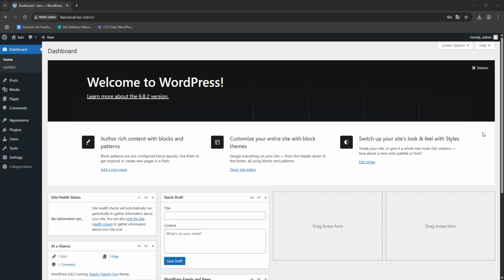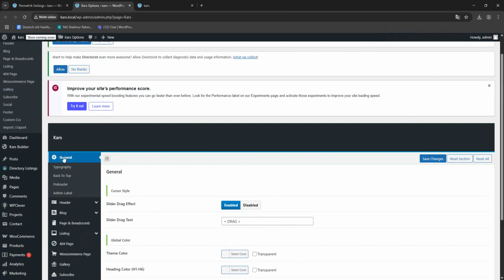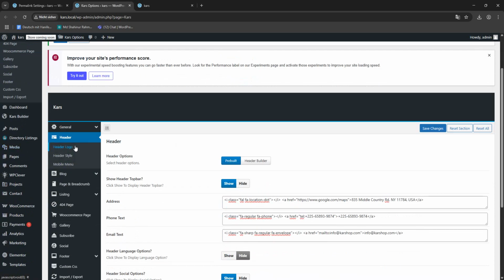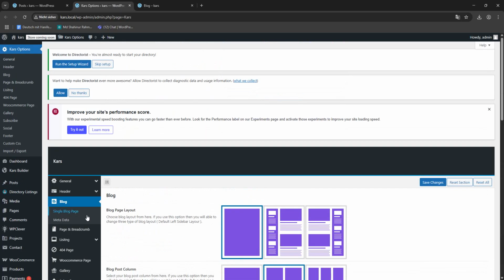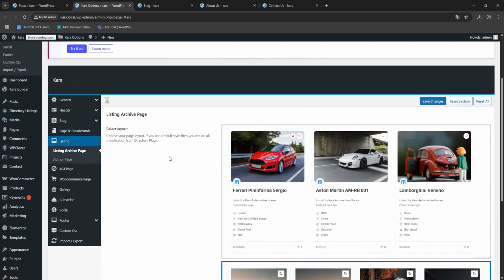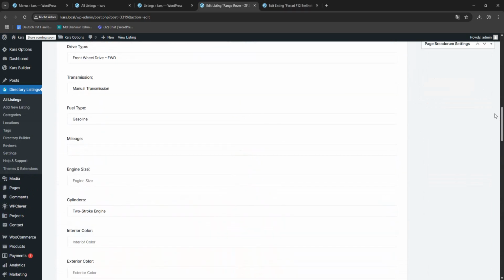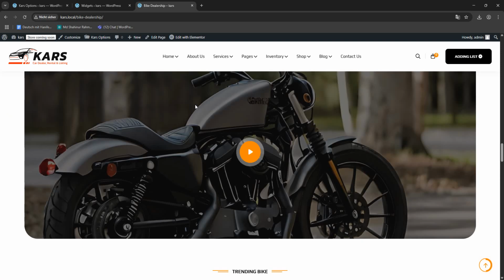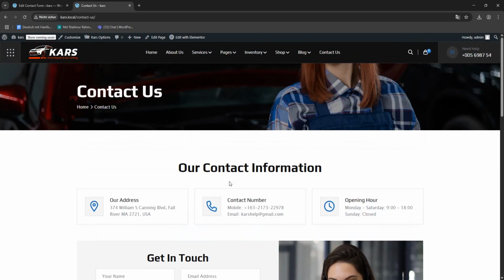How to Installation and Customizing Kars - Vehicle Dealership WordPress Theme - Part One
Kars – Vehicle Dealership WordPress Theme that is perfect for creating websites of car dealership, automotive business, electric vehicle dealership, boat dealership, motorcycle dealership, autocare, auto mechanic, automotive repair shops, car service, stores with spare parts and accessories for car repairs, car washes, service stations, car showrooms painting, major auto centers and other sites related to cars and car services that offer Projects. Home Pages and great features to help your shop stand out from the crowd. Our Theme has a beautiful and unique design with a 100% responsive layout, and it is easy to customise. The Kars – Vehicle Dealership WordPress Theme has a beautiful and unique design that will best suit your online web presence. Our Theme includes Unique, different Home page demos with lots of inner pages carefully designed.